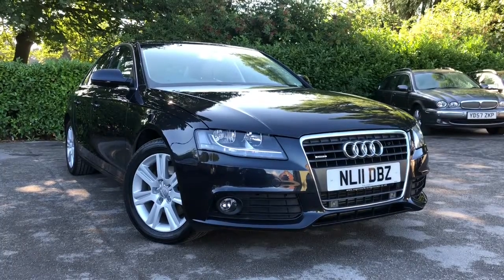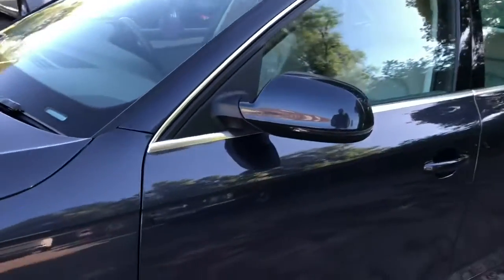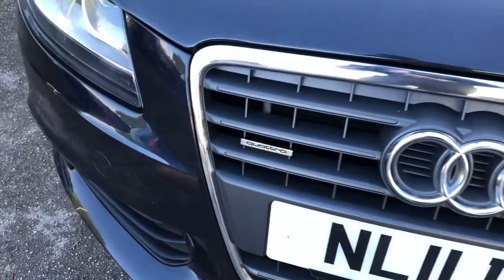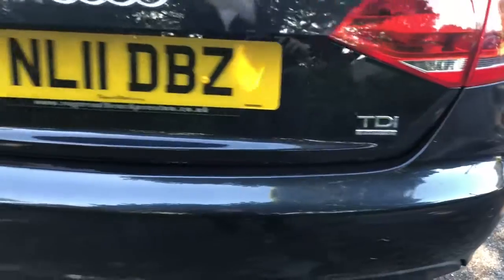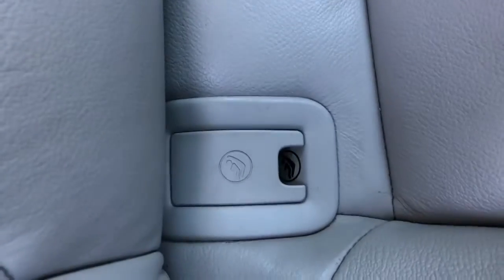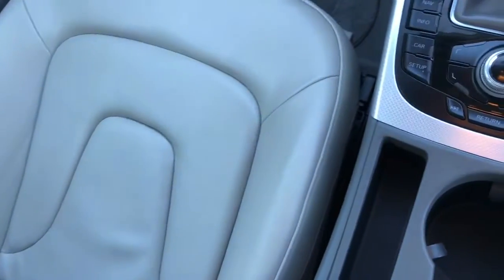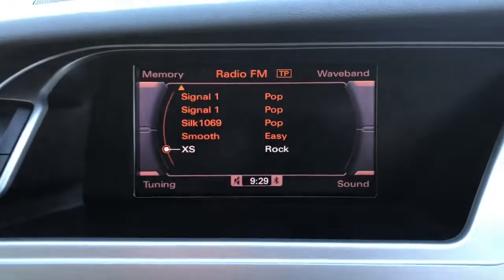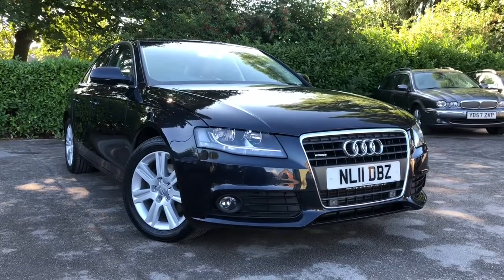Allman cars ltd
Allman cars ltd Northwich Cheshire